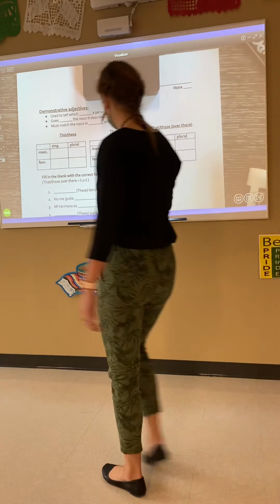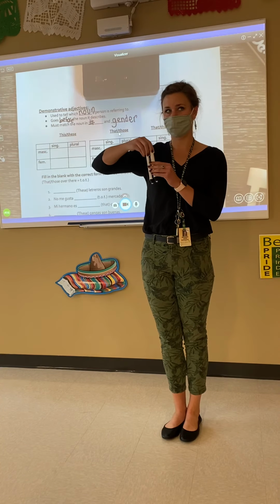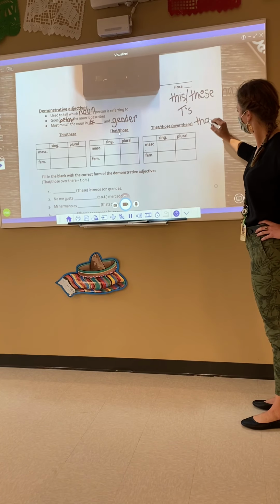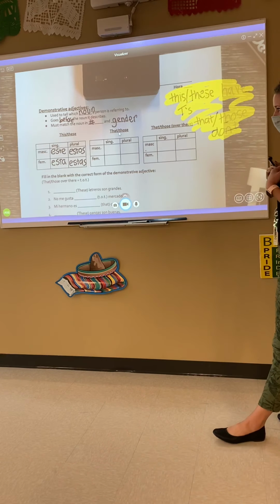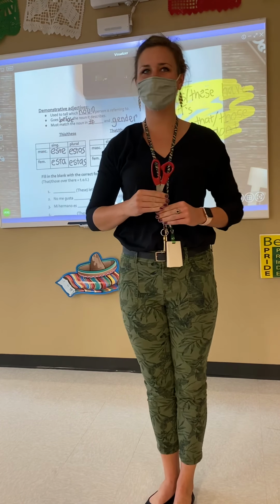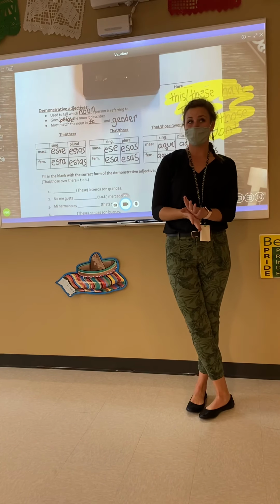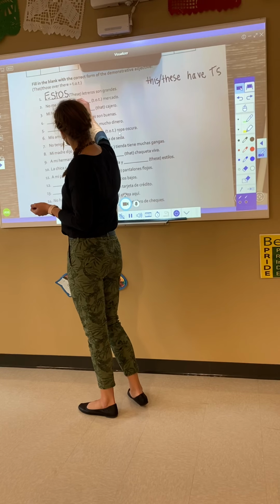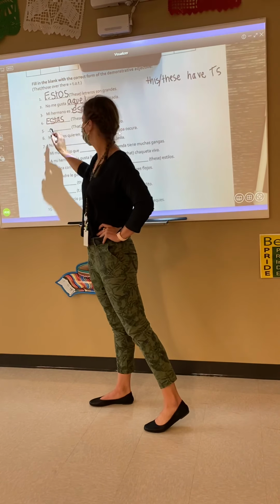Demonstrative Adjective Notes